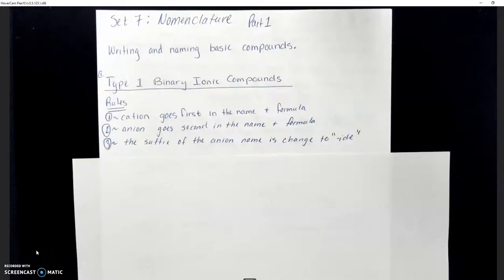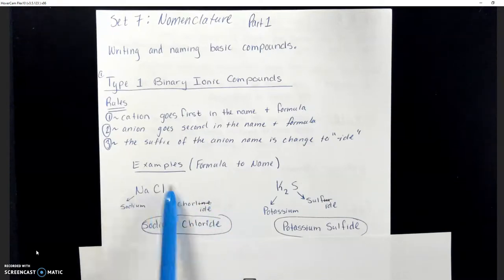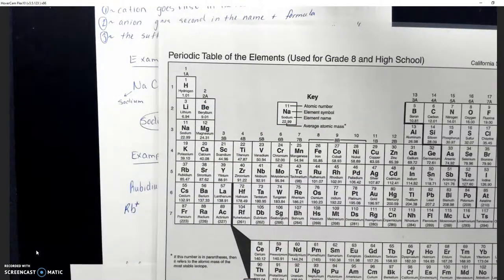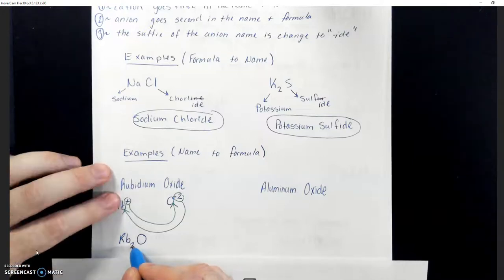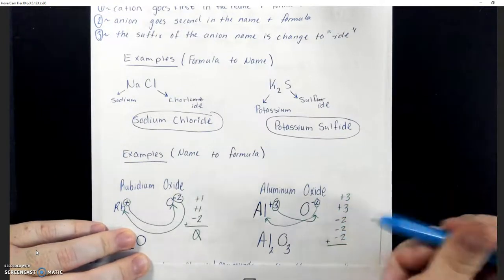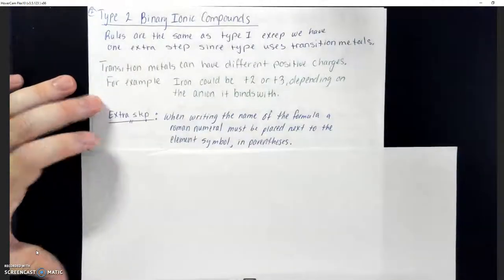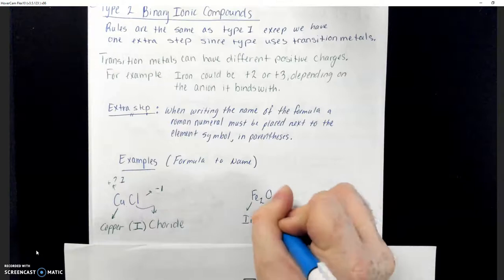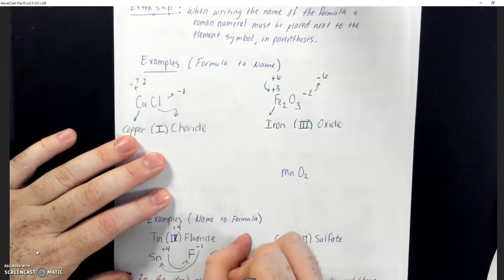Set 7.1 Nomenclature